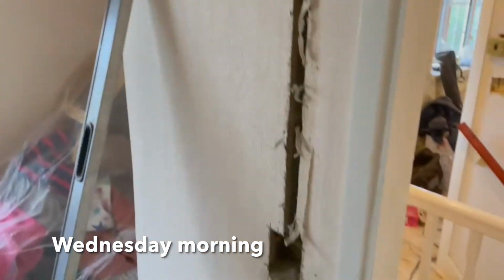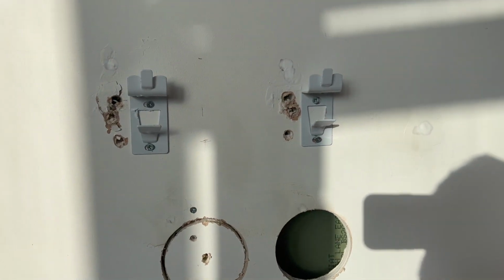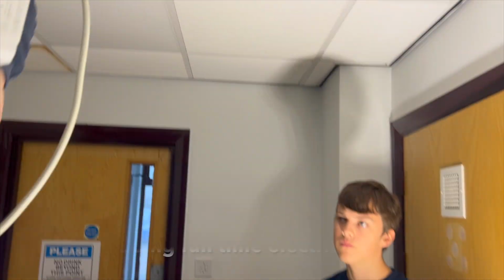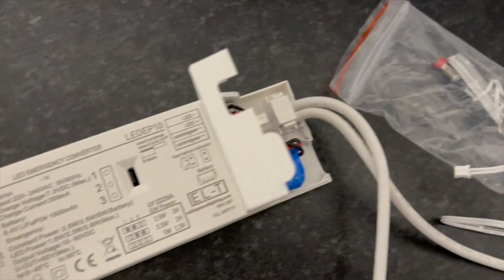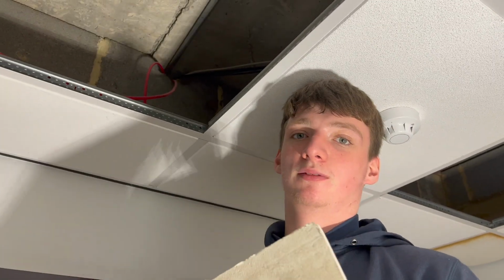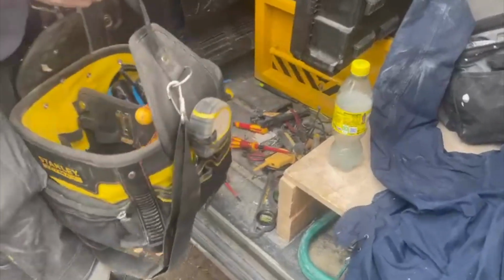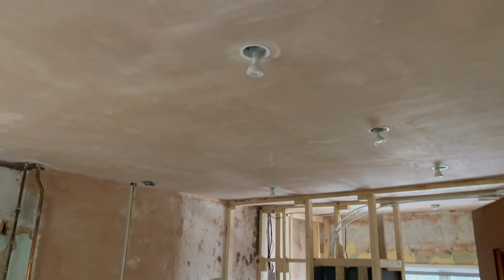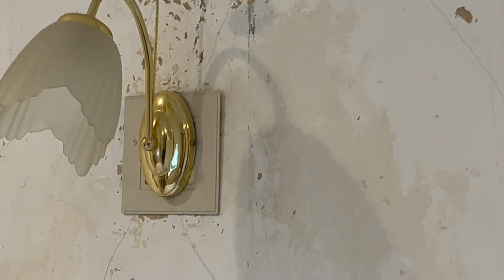Bringing Brightness to Darkness: Mastering Emergency Light Rewiring in Your Home!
Busy week from emergency lighting to changing light in a office to lighting rewire at a house

A day in the life of a uk electrician
Consumer unit
Downlights
shed wiring
Wiring
Wall chasing
Fitting boxes
Capping
Oval conduit
Lazor's
Dewalt cable stapler
Tips and tricks
Electrical testing
1st fix
2nd fix
marking out
3 phase db
cable tray
uni struct
swa cables
main switch hager
emergency lights test

Most importantly fun

In this video we show our daily activities across the week all of it should be taken with a pinch of salt don’t take life too serious.